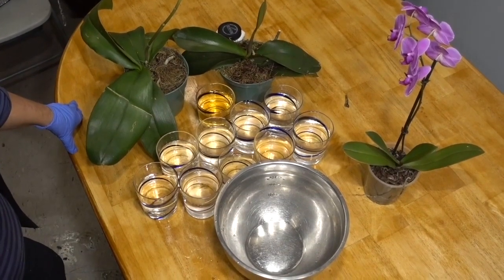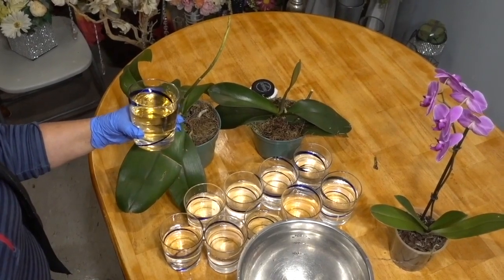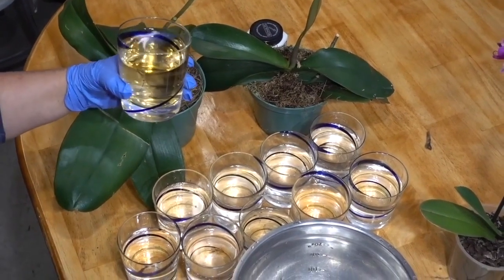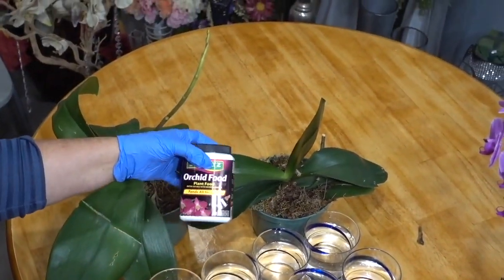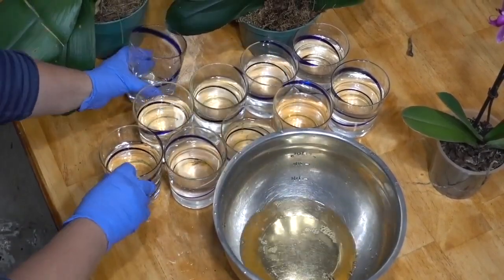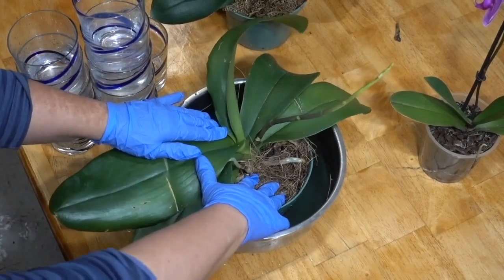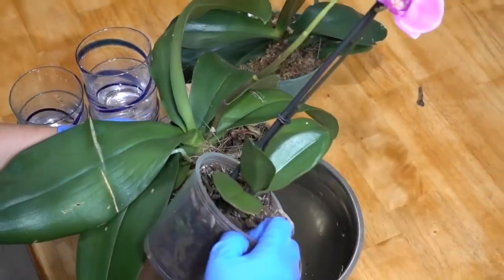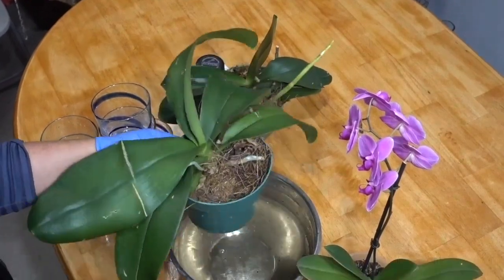Natural organic fertilizer for phalaenopsis orchids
I want to talk you about a universal organic fertilizer. Human urine has commonly been used as a fertilizer for orchids. Urine is sterile and contains large quantities of nitrogen (mostly as urea), as well as reasonable quantities of dissolved potassium. Urine also contains dissolved ions and cations of phosphorus, magnium, calcium, and sulphur. These properties make urine a unique organic source of nutrition for orchids and other plants.
Adult urine can contain metabolic products of pharmaceutical drugs, alcohol, and tobacco as well as hormones. For that reason I recommend using urine from children or babies for orchid fertilization. For comparison, I experimented using industrial fertilizer on the first plant and urine on the second. As you can see, the second plant is growing more biomass and producing flower spikes, which means that the orchid is deriving more nutrients from the urine fertilizer. Whole urine can cause damage to delicate orchids due to the high concentration of salt. For that reason you will have to dissolve urine in a 1:9 ratio to water. Mix one glass of urine with approximately 9 glasses of water. Submerge your dry orchid plant for approximately 5 minutes in the solution and allow for the substrate moss or bark to absorb as much fertilizer as possible. Once the substrate has been thoroughly saturated, drain all the excess water from the pot. Never use fertilizer for plants in the blooming stage because orchids are not growing or absorbing fertilizer during this period. Use the solution when your orchids are producing biomass and spikes as they require as much nutrition as possible. You can repeat this 3-4 times during this growing period.